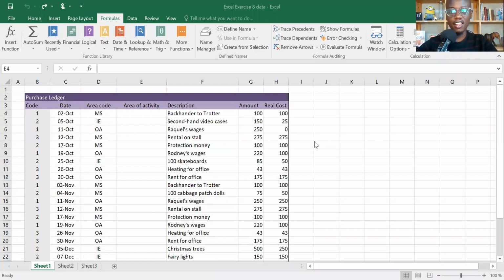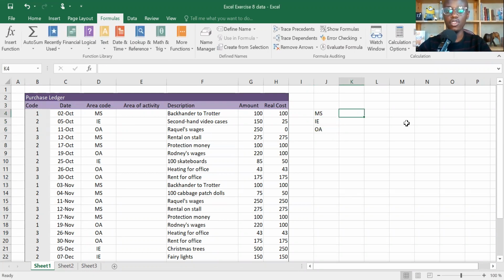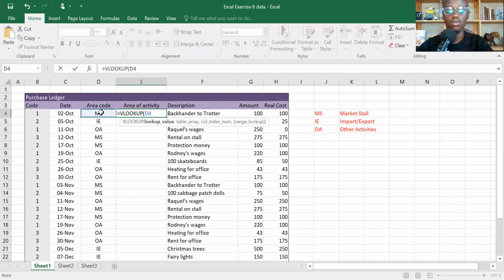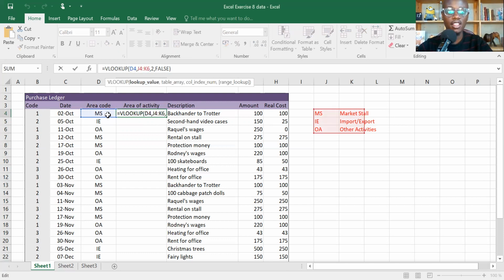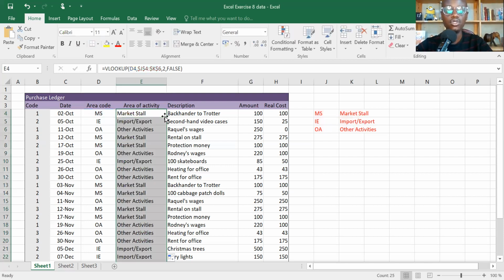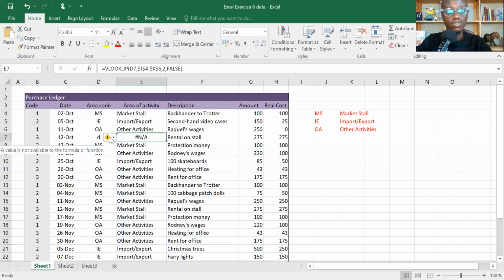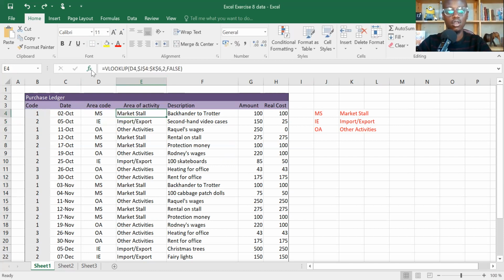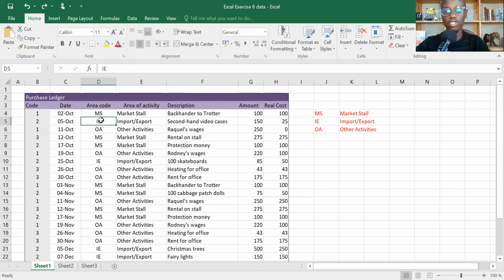Using Nested =VLOOKUP in MS Excel to solve a Purchase ledger task